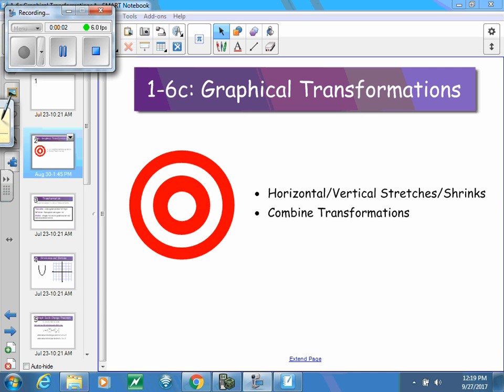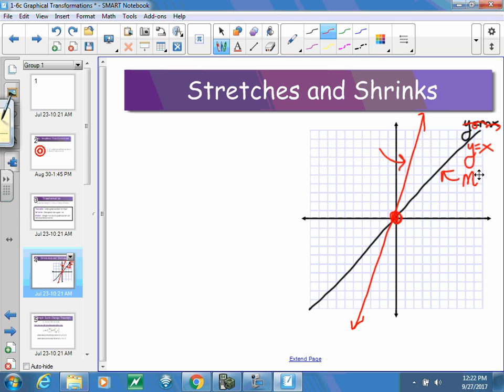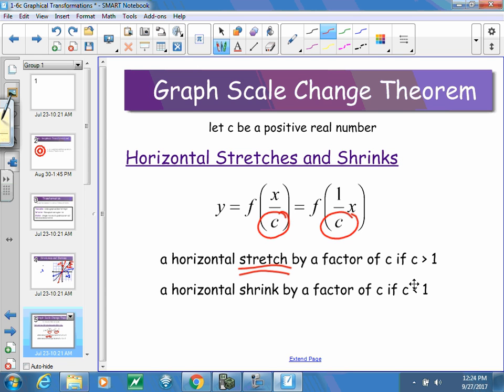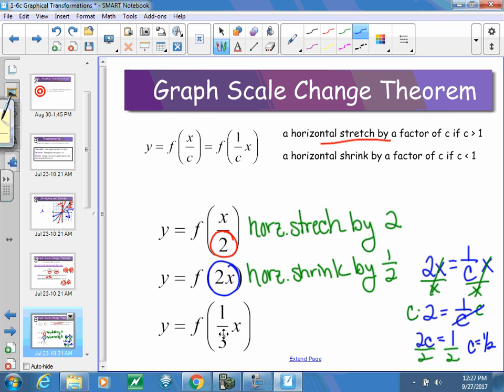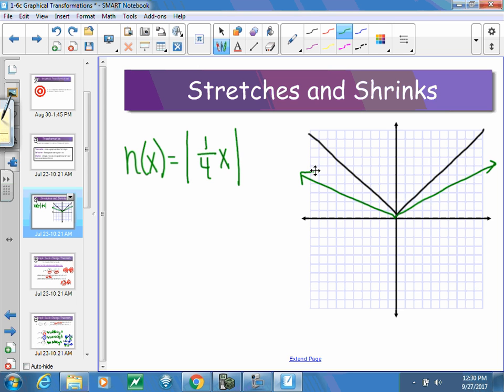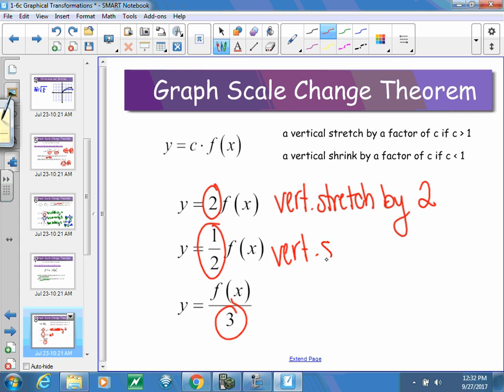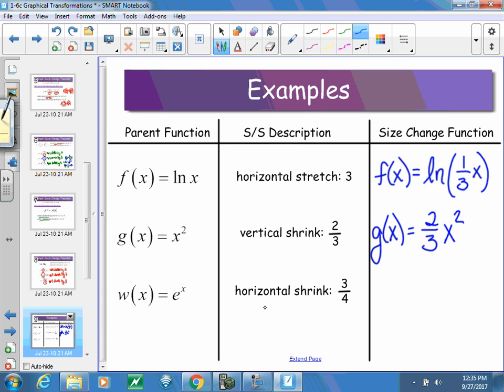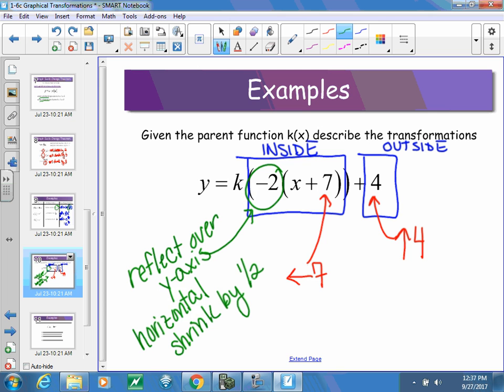1-6c Graphical Transformation (Dilations)